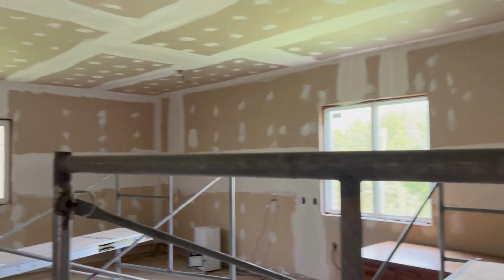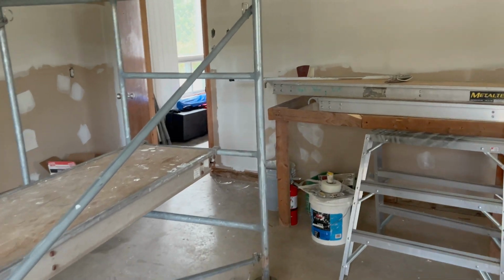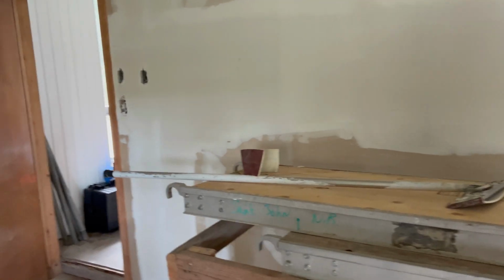Ham Shack Renovations Day #2 - Mudding & Taping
Welcome back to Day #2 of the ham shack renovation journey with Stuart VE9CF! Today, we’re diving into mudding and taping the drywall to get the shack one step closer to completion. Big shoutout to Chris at CTK Reno for all his expertise and hard work. His skills are making a huge difference in transforming this space!

🔔 Stay Tuned:
Many more exciting updates are coming as we build the ultimate ham shack!

Your support means a lot and helps us keep creating great content.

Special Thanks to:
Chris at CTK Reno, your craftsmanship is top-notch! If anyone needs renovation work done, be sure to check him out.

Check out our 2024 POTA Expedition to Grindstone Island CA-1239 on October 12, 2024.